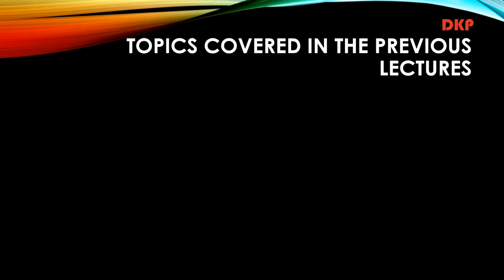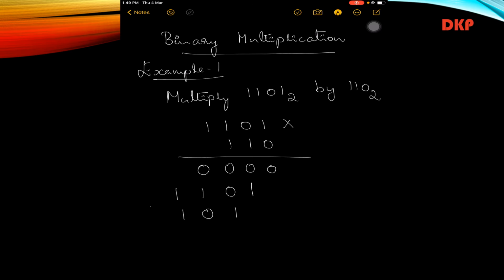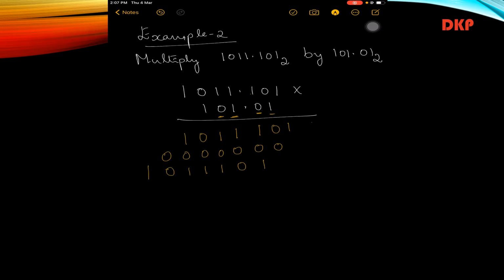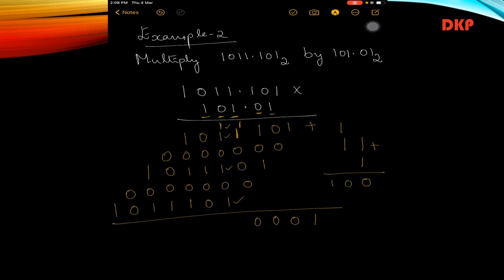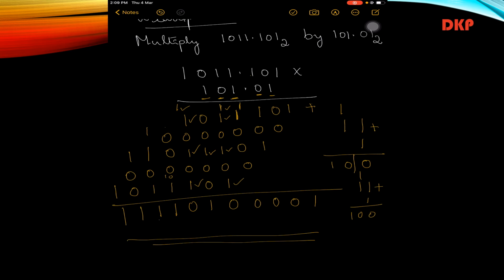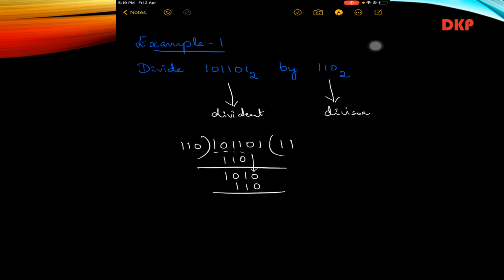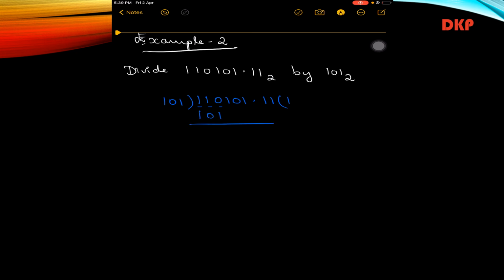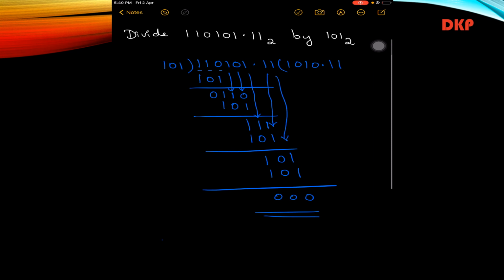Binary multiplication|Binary division||Number system||logic design lectures - D K Prabitha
Binarymultiplication Binarydivision Number system#logic design lectures D K Prabitha
Binary multiplication in digital electronics Binary multiplication and division
Divide 101101 and 110
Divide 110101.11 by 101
Multiply 1101 by 110
Multiply 1011.101 x 101.01